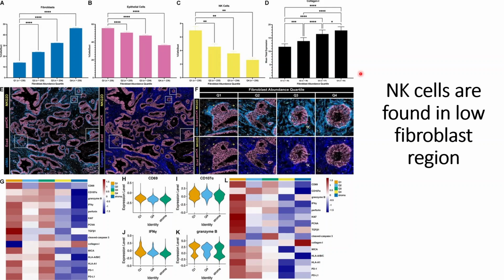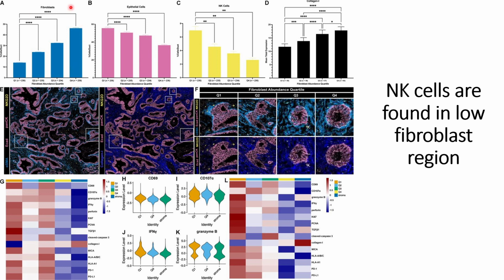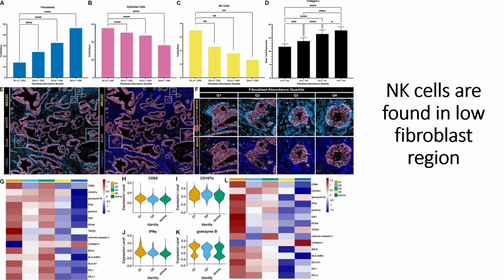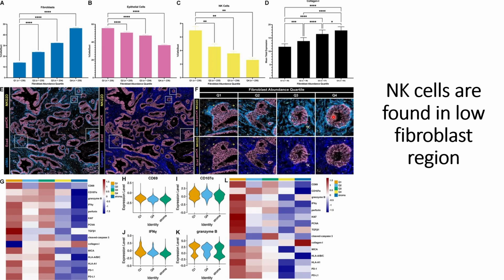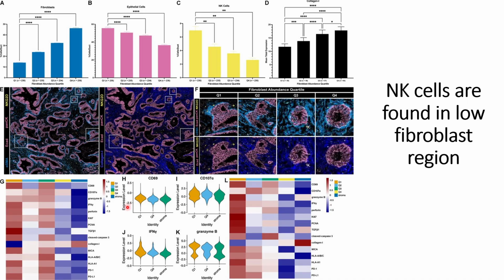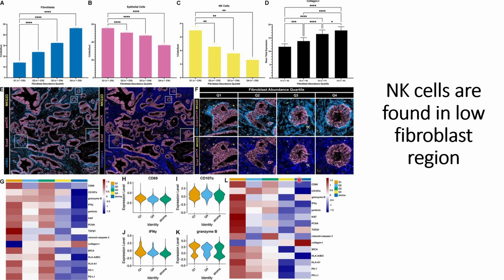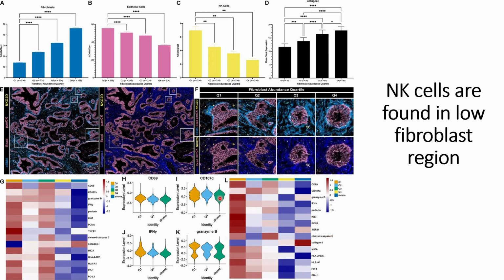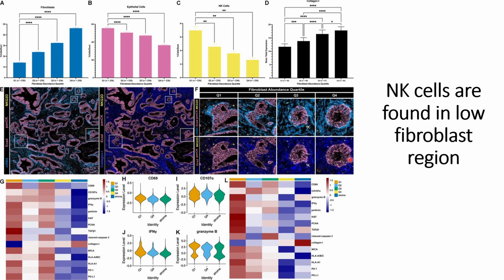NK-cells found in low fibroblast region of TME of pancreatic cancer (PDAC) Code: 776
Note: This is a preprint
Reference: